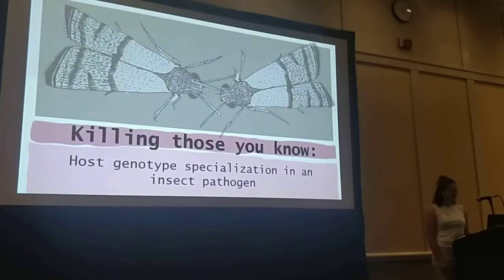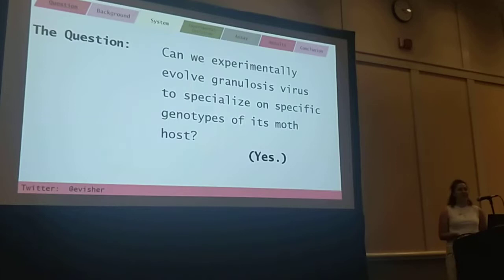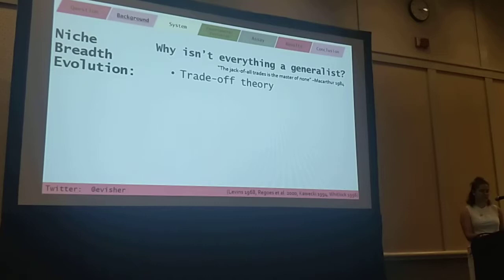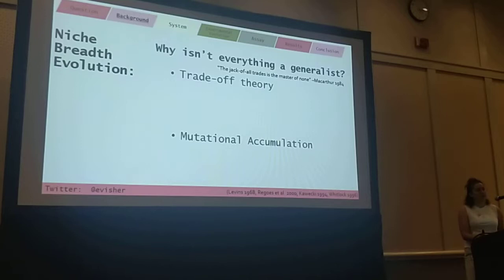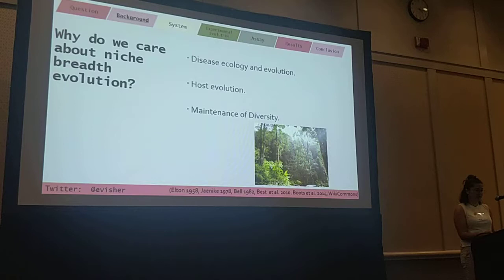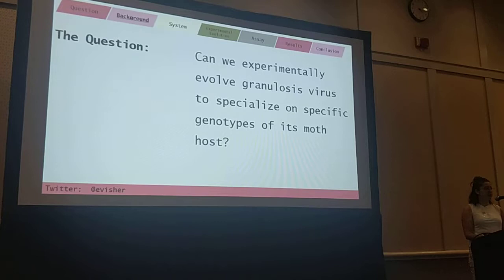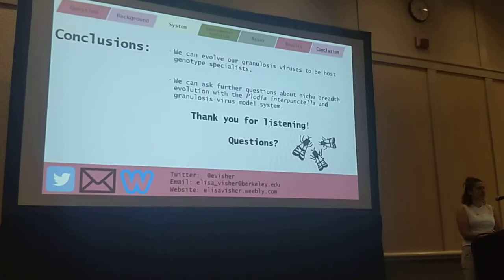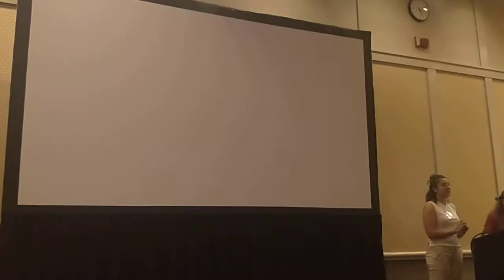Visher: The evolution of specialisation to host genotype in an insect population